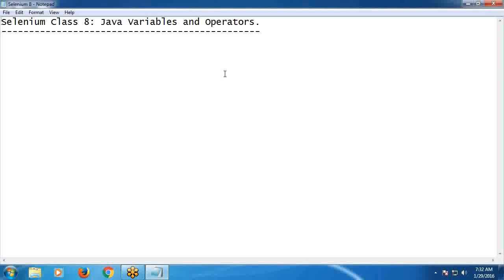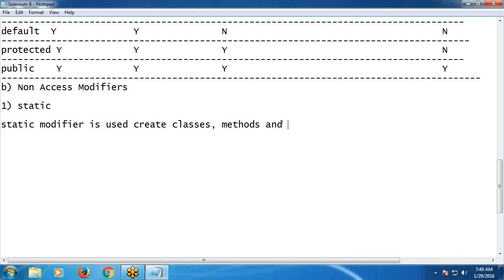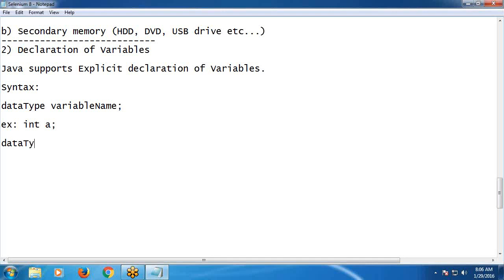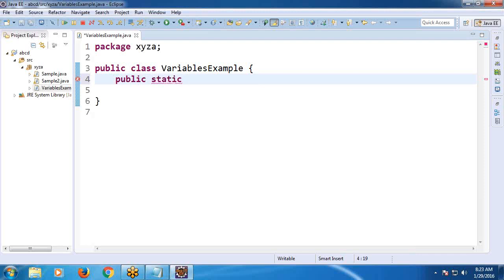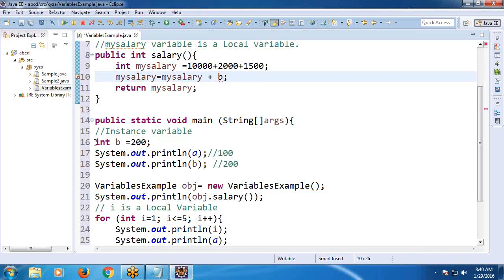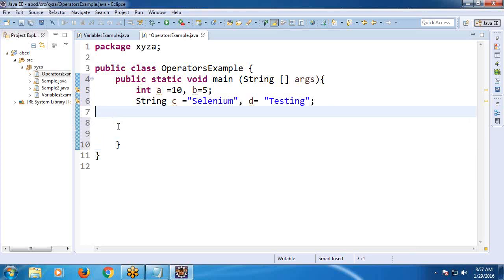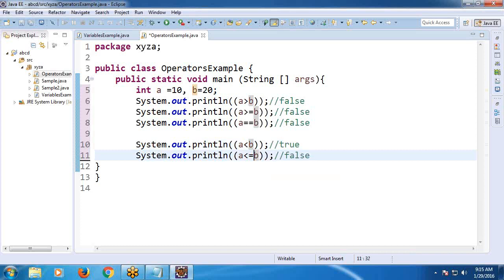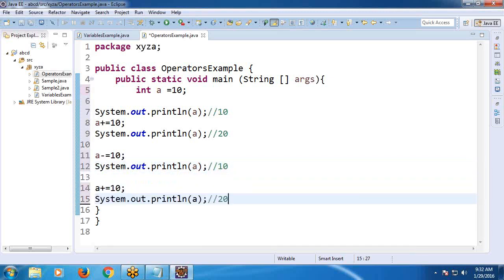Selenium Tutorial 8: Java Variables and Operators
Java Variables and Operators tutorial explains Java Modifiers, Java Variables and Operators in Java. Types of Variables, Declaration of Variables, Naming restrictions and Assigning values to variables. Java Arithmetic, Relational, Assignment and Logical Operators. Java Access and Non Access Modifiers. Java Fundamentals for Selenium.